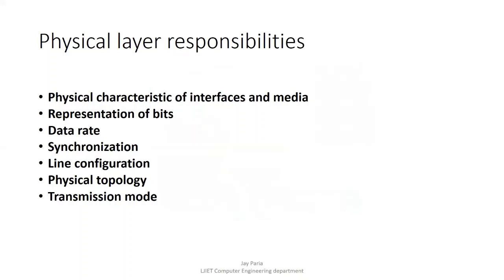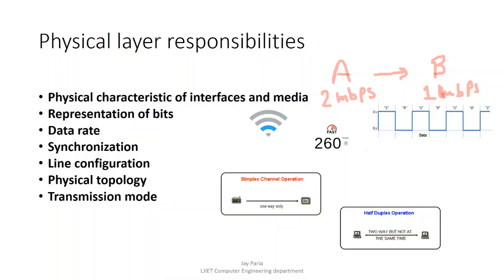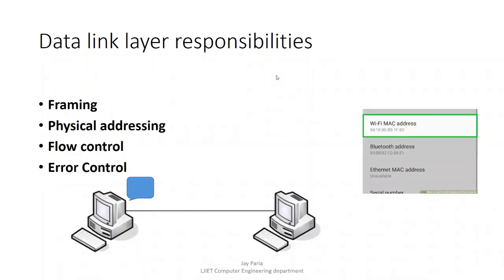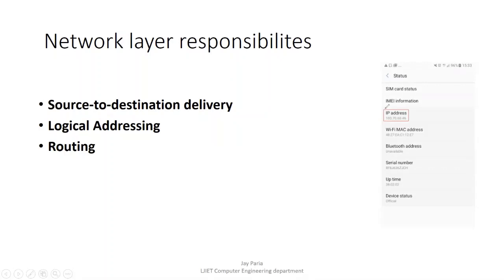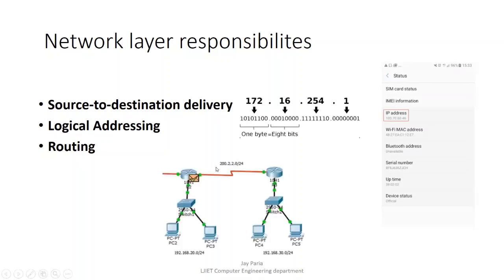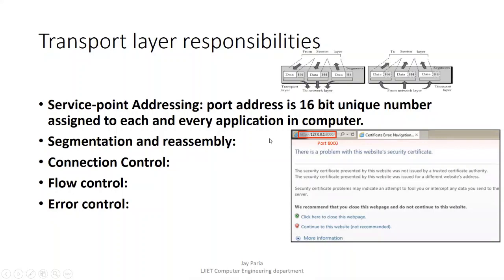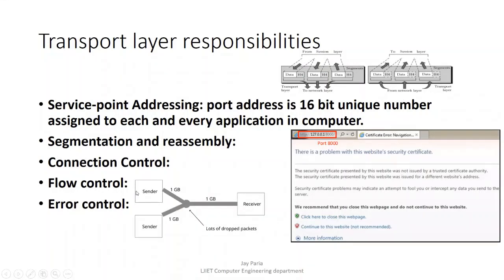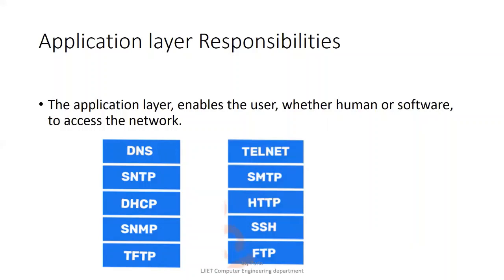OSI Layer and responsiblity of different layers in brief | lecture 3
this session is partial video continueing the previous video lecture in this video series. it describes about different responsibilities carried out by different layers of OSI model.

SUBJECT:-Computer Networks
UNIT 1:- Introduction to computer networks and Internet
TOPIC NAME: - OSI layer

1. What is layers?

2. Host Node can access the internet through ______.   .

3. what is responsibility of physical layer?

4. what is responsibility of transport layer?

5. what is length of IP address?

a) 16 bit
 b) 32 bit
c) 128 bit
d) 64 bit

6. what is responsibility of network layer

7. what is port address